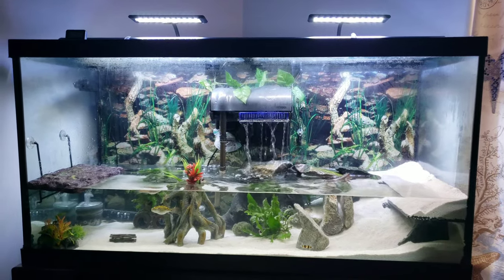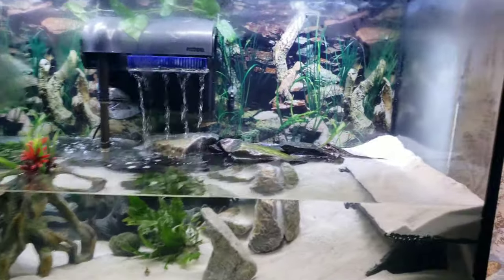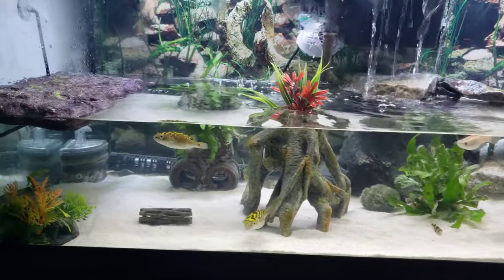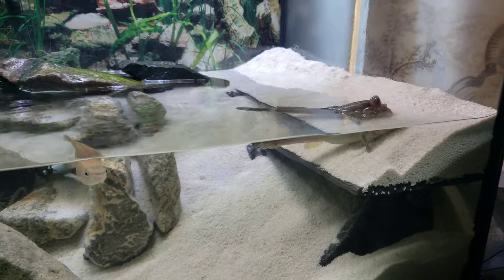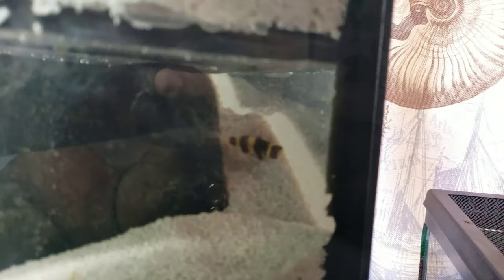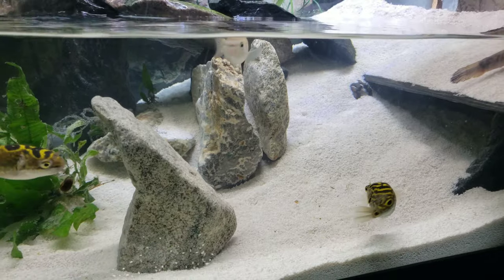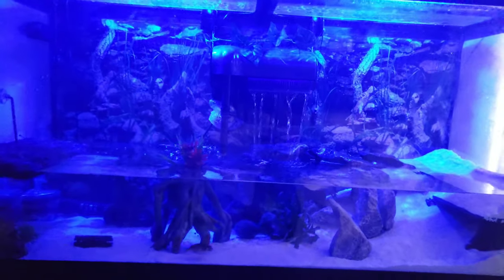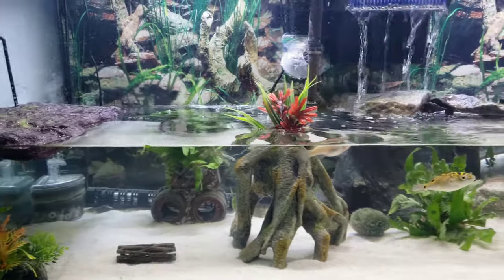Spock The Mudskipper Enjoys His New Oasis | How I SetUp My Mudskipper 90 Gallon Aquarium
Thanks again for joining us friends and I hope you and your family are safe and doing well in these unsure times. Unfortunately, we have to move and it couldn't have happened in a worse time, but we'll trust in God and put it in his hands.

I hope you enjoyed this video of Spock the Mudskipper and his buddies Mork & Mindy our Figure 8 Puffers.

PRODUCTS:

Margrove Ornament -

Aquarium Heater

Corner Filters

Java Ferm Plants

Floating Turtle Platform

Driftwood -

Sand -

Barrel Aquarium Hide
Lighting Strip

LED Lights

Cholla wood

Moss ball

Rocks -